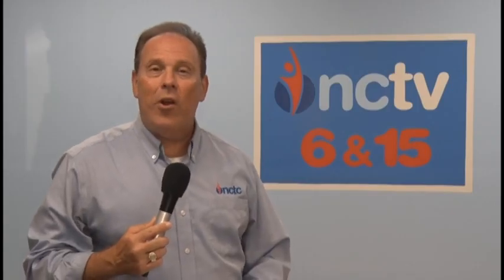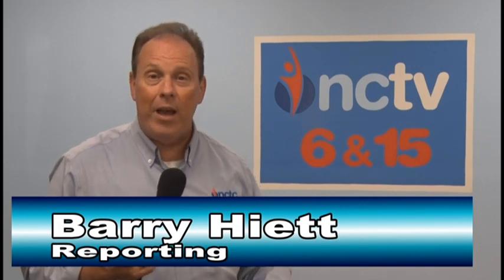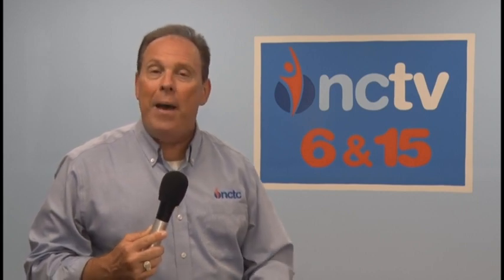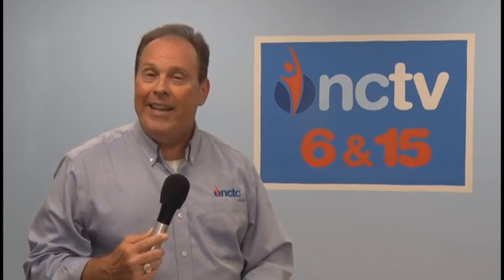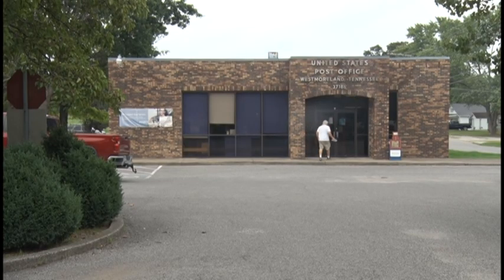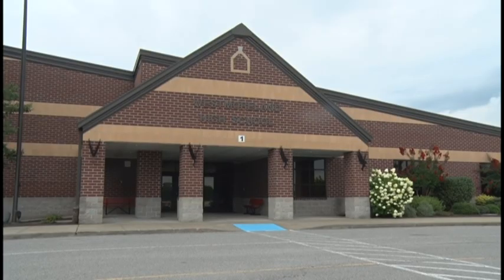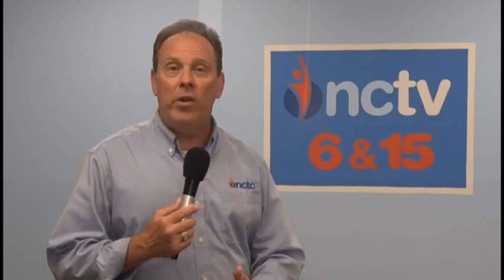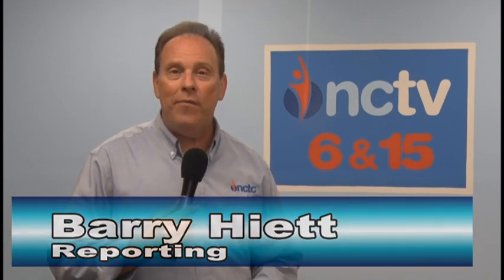History of Westmoreland 2022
This week on NCTV, we start a new series about the history of the local communities in our viewing area.  First up, Westmoreland!